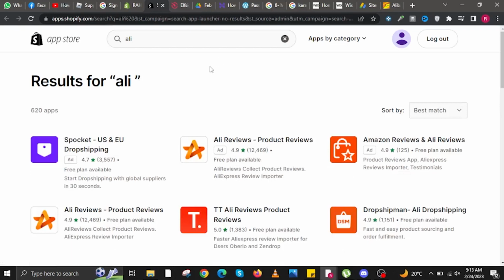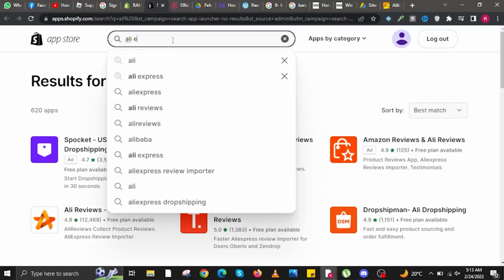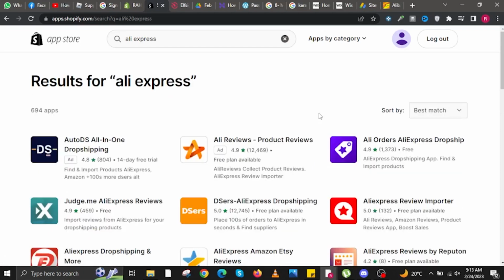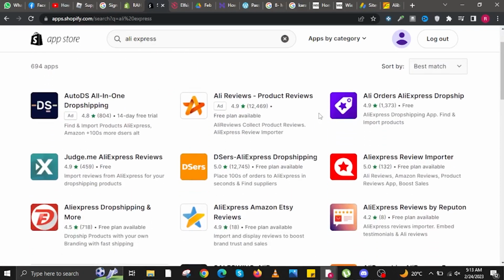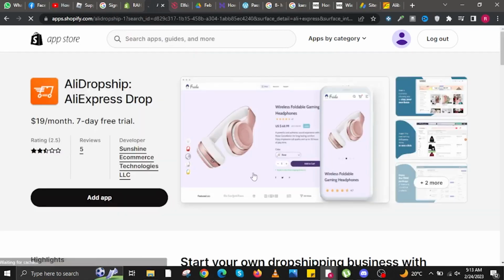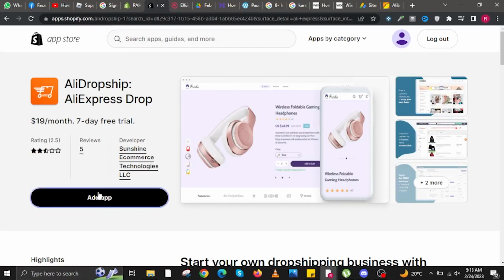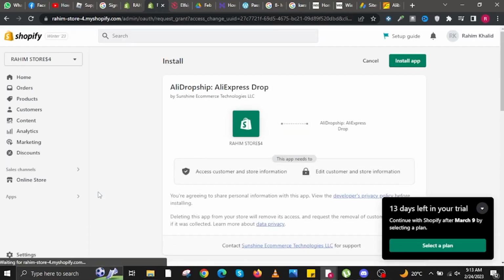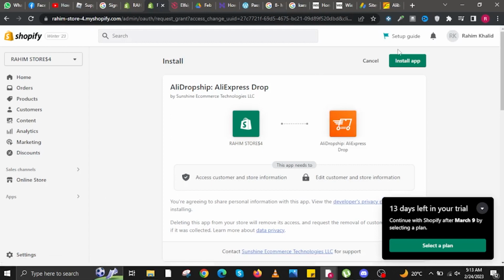How to Add Products To Shopify From Aliexpress (2023)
In this tutorial, you will learn How to Add Products To Shopify From Aliexpress in easy steps by following this super helpful tutorial to get a solution to your problem!!